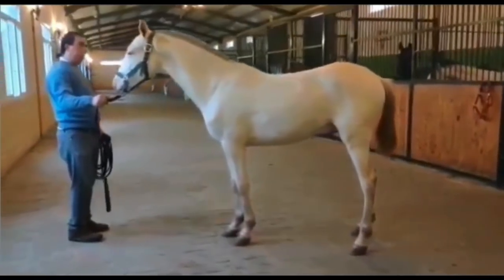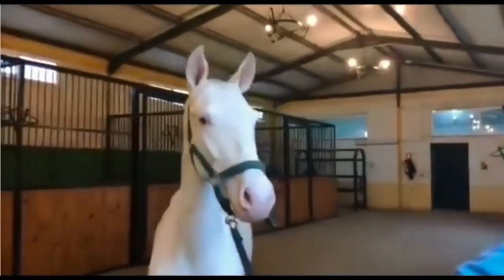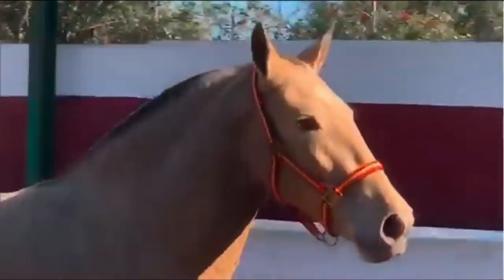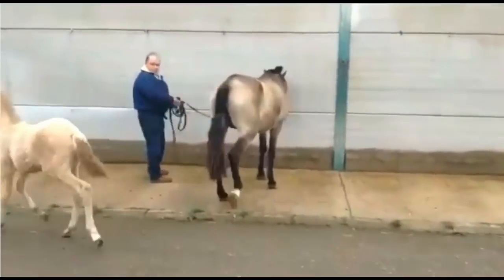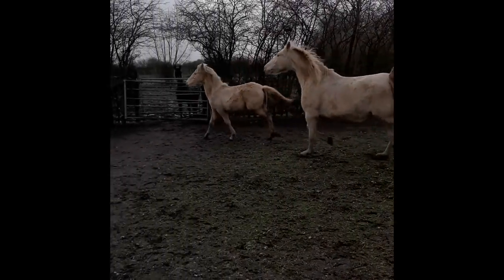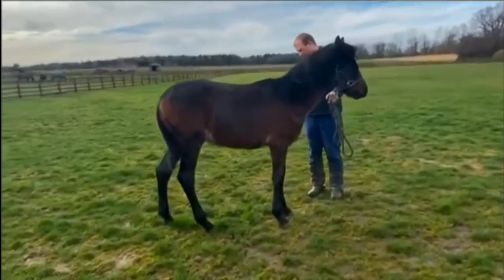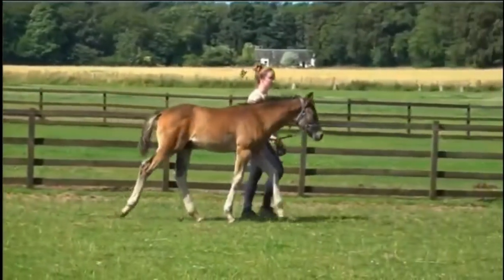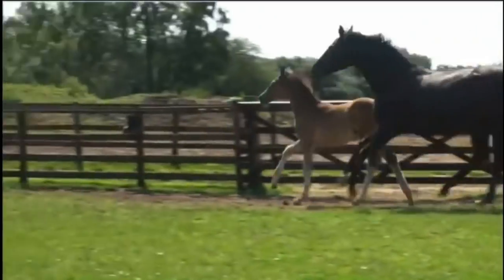Buying a Foal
We are looking on line to find a foal or yearling and will be going to see a few at the end of March 2020.